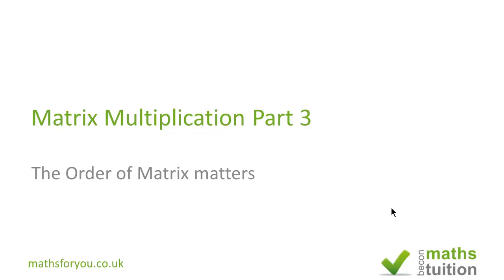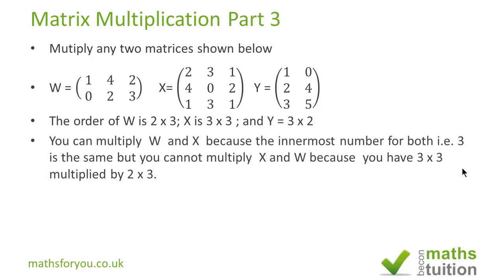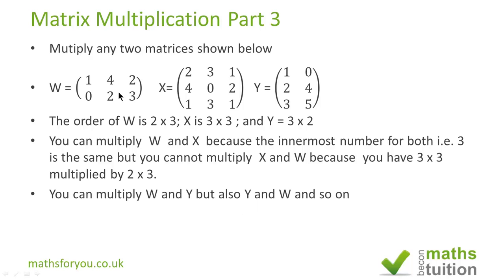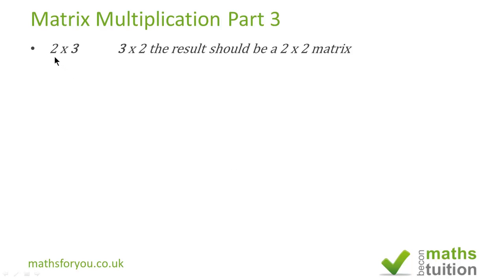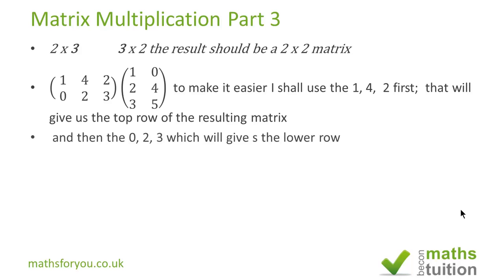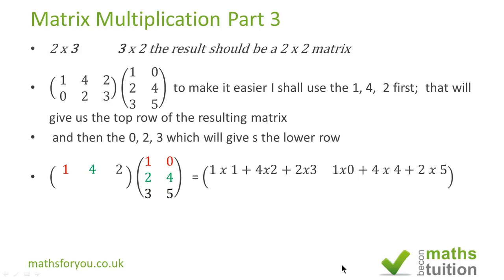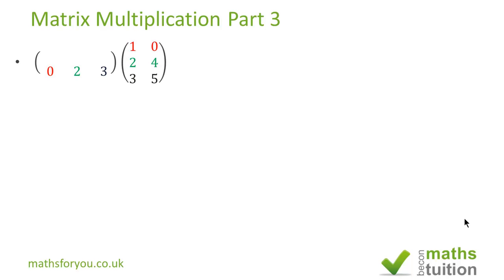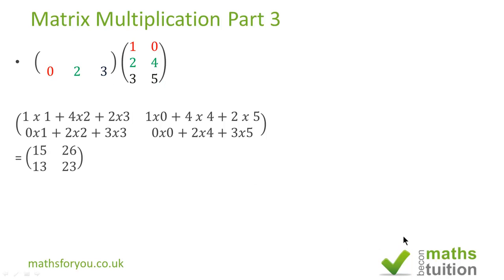iGCSE, As Level Maths revision Matrix Multipication Part 3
I have set out examples to show that the order of matrix does influence whether two matrices can be multiplied together. For instance a 2 x 3 multiplied by a 3 x 2 is possible and a 2 x 3 cannot be multiplied by a 2 x 3.

I have also shown a combination of rows and columns.

Is there a topic or maths question you'd like me to help solve?